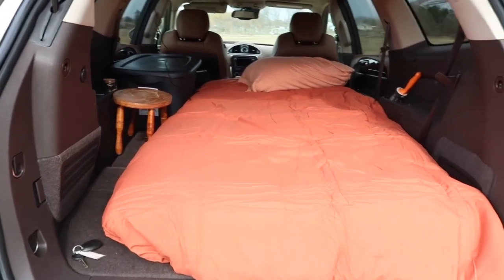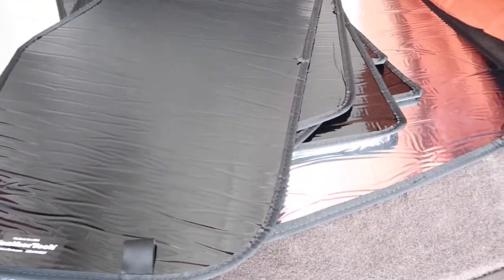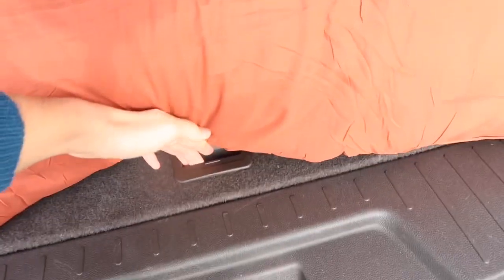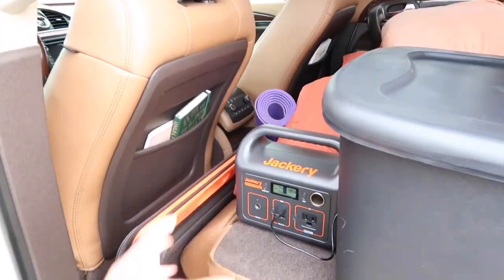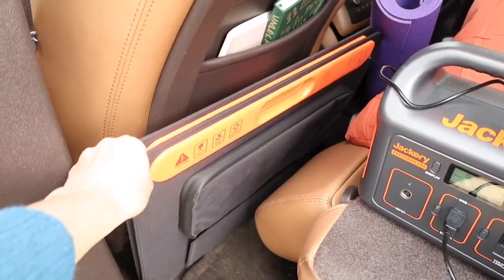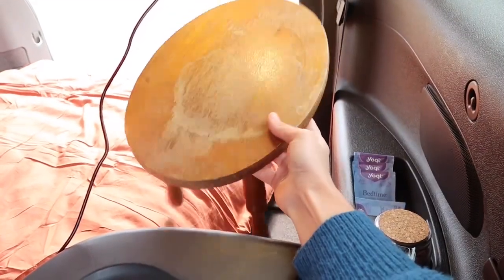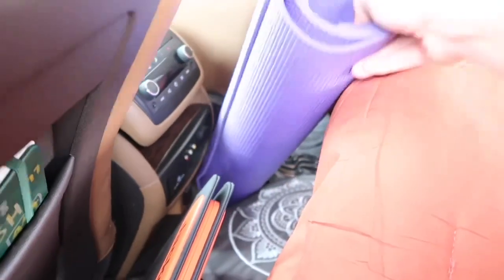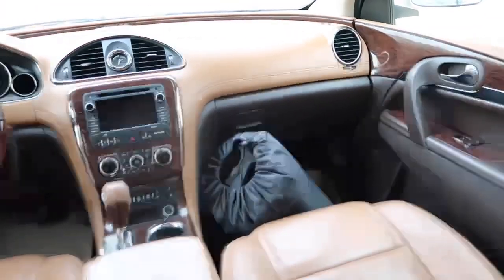SUV CAMPER CONVERSION TOUR- (easy, no build, & minimalistic)